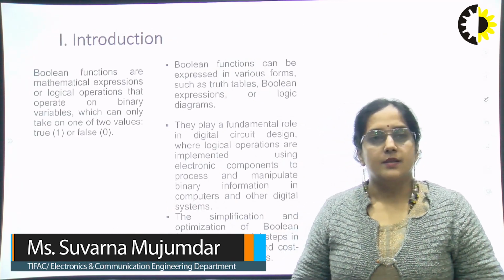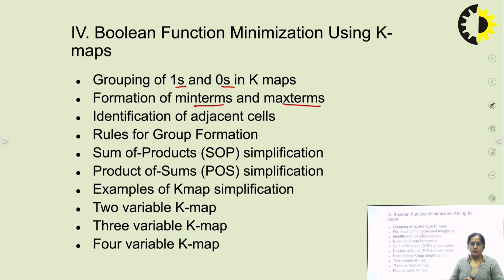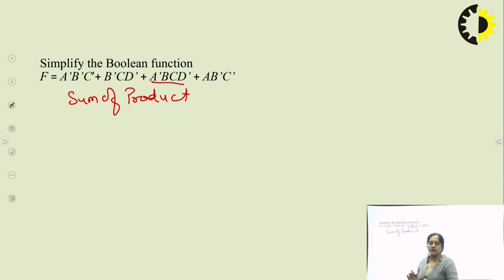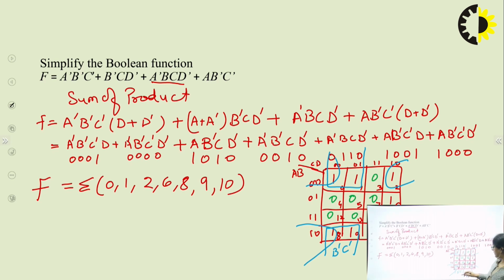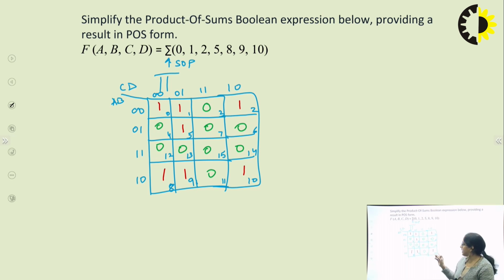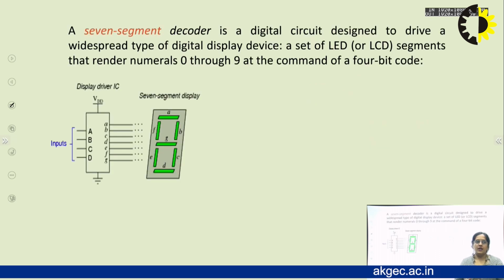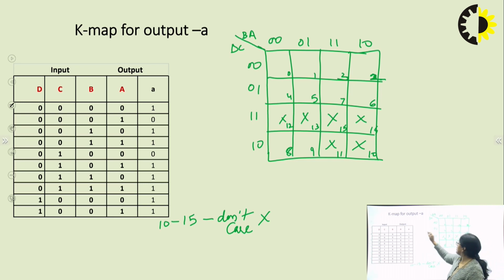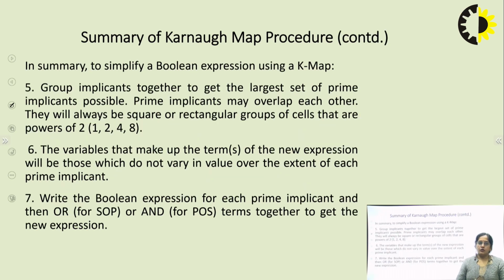''Karnaugh Map'' Digital Electronics Lecture 01 By Ms Suvarna Mujumdar, AKGEC